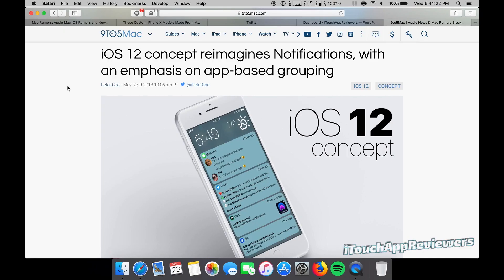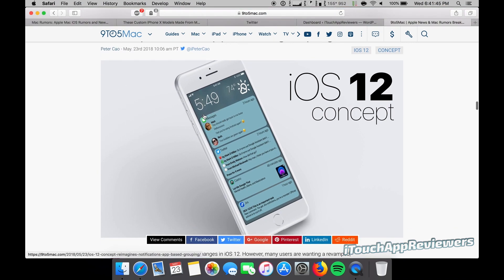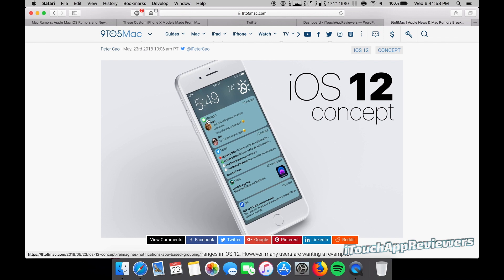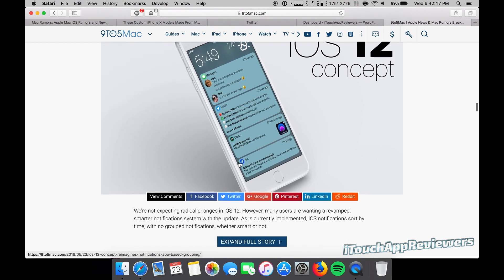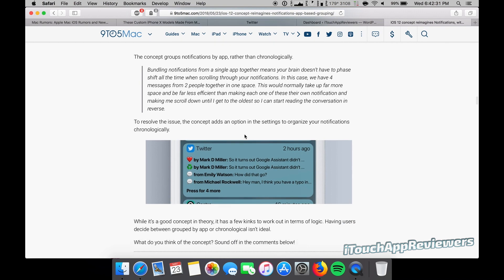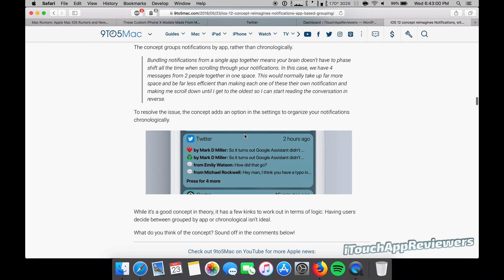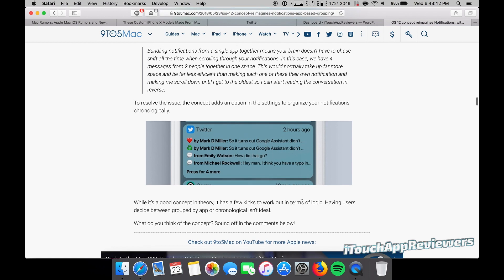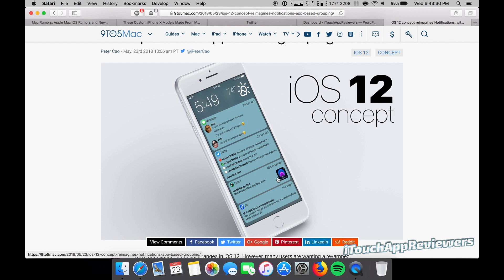iOS 12 CONCEPT -- New Notifications!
iOS 12 concept imagines re-designed notification center on the iPhone. WWDC 2018 is coming up quickly and it would be great if Apple gave us a new Notifications experience. iOS 12 should be released soon in developer beta 1!